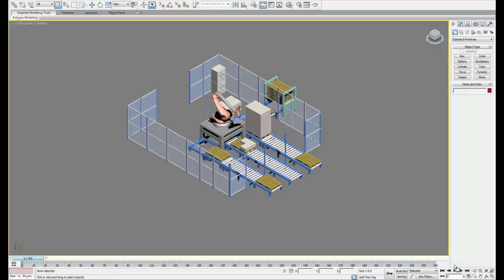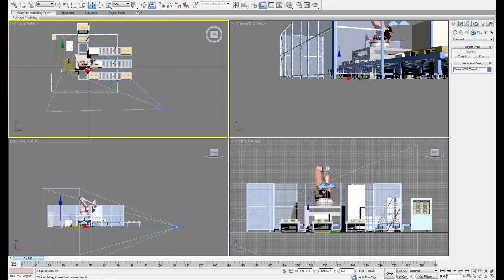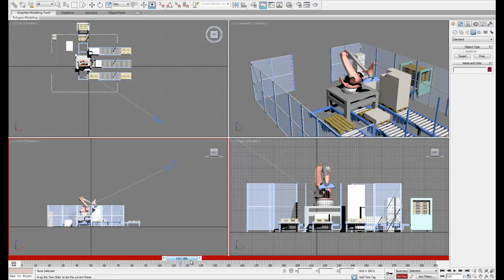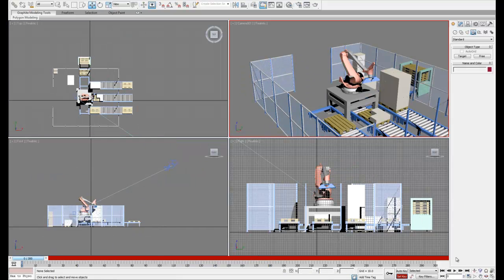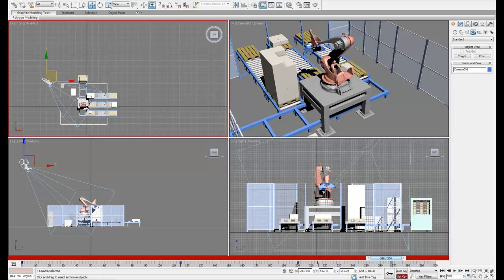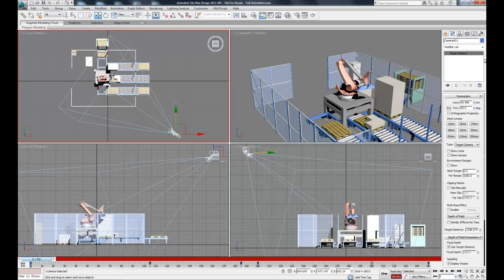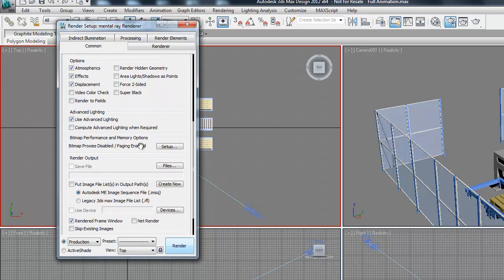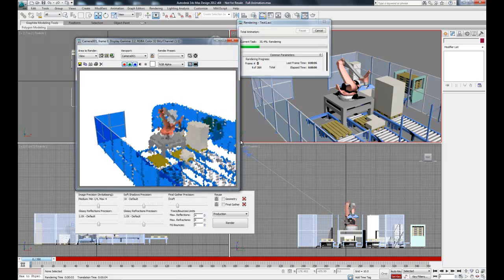7 - Cameras and Rendering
In this video, we will set up a camera and reder the final animation to a video file.

To get all of the files you need to complete this series, follow this link:

 Open the folder labeled "3ds Max workflow tutorial - Read Me" for information on getting everything set up.